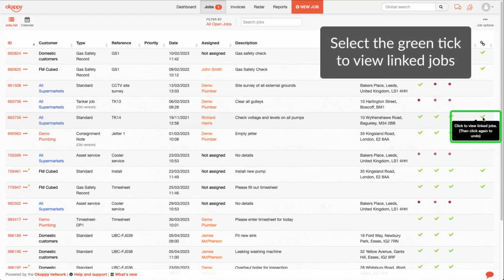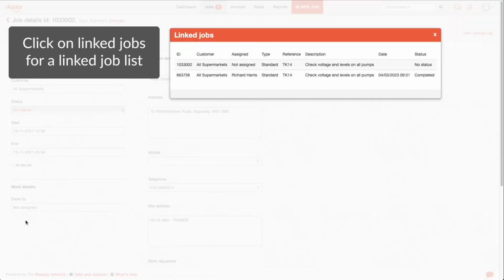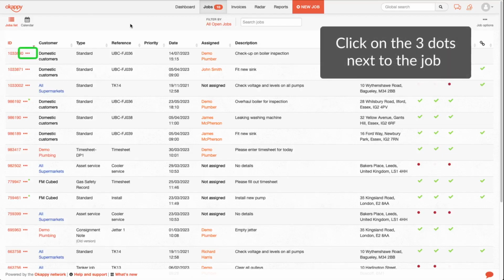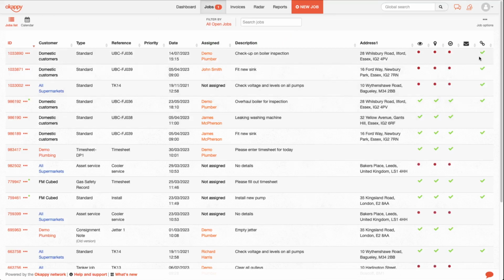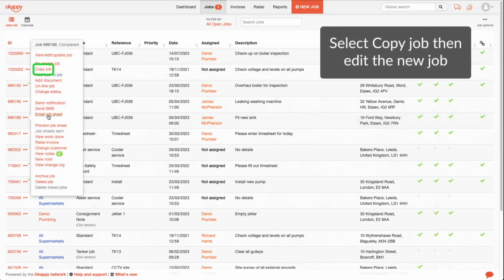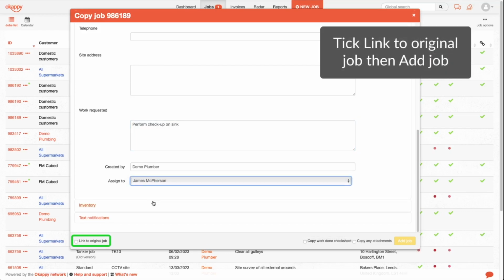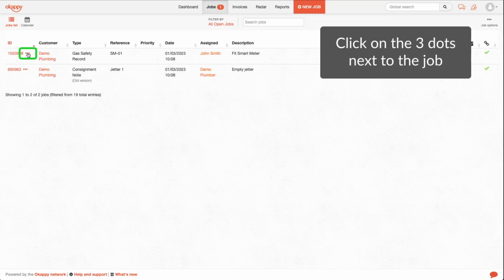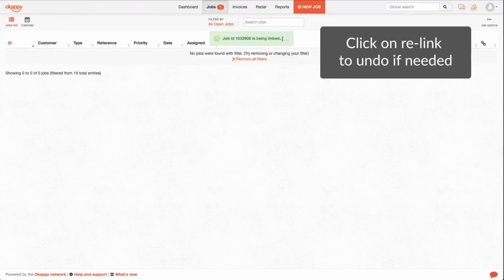Okappy Tutorial - Linking jobs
Welcome to the Okappy guide for linking jobs. In this tutorial, we will explore the various features and functionalities that Okappy offers for linking jobs.

First a reminder of who we are. Okappy is a connected field service management platform which fulfil a real business need. The need to communicate and collaborate when working with employees at different locations, when working with multiple subcontractors and when working for different clients.

By connecting on Okappy, you can send and receive work. Assign that work to your employees or subcontractors and share the real-time status of that work as its updated by your technicians out in the field.

This increases transparency and trust, eradicates administration, duplication and errors and dramatically streamlines processes. Ultimately it gives companies complete control of every job, every step of the way.

So that's Okappy, now let's jump into how to manage your jobs. In particular how to link and unlink jobs on your job dashboard. Linking jobs together means you can streamline your workflow and improve coordination between different tasks. Let's dive in!

On the job list page, you have access to a range of useful features related to linking jobs. To narrow down your view and see only jobs linked to a specific job, simply select the green tick icon next to the job you have chosen. This option allows you to focus on related jobs and manage them more efficiently.

When viewing a job, you can easily access linked jobs by clicking on the "linked jobs" section in the job details. This will provide you with a list of all the jobs that are connected to the one you are currently viewing. This feature is particularly helpful for tracking dependencies and understanding the relationships between different tasks.

To quickly access the job sheets of linked jobs, Okappy offers a convenient feature. When viewing the job sheet of a specific job, you will find a list of linked jobs at the bottom. This allows you to navigate directly to the job sheets of those linked jobs without the need for extensive searching, saving you time and effort.

Linking existing jobs together is a straightforward process in Okappy. Here's how to do it:

1. Navigate to the job list page within Okappy.
2. Locate the job you want to link to another job and click on the three-dot menu next to it.
3. From the menu options, select "Link job." This action will open a list of jobs from which you can choose the one you wish to link to.
4. Select the desired job, and the two jobs will be successfully linked together. You can now enjoy the benefits of improved coordination and visibility between these jobs.

If you need to create a new job and have it linked to an existing job, follow these steps:

1. Visit the job list page in Okappy.
2. Locate the job to which you want to link the new job and click on the three-dot menu next to it.
3. Choose the "Copy job" option. This will generate a copy of the original job, which you can then edit with the necessary details.
4. Once you have amended the job details, make sure to tick the "Link to original job" checkbox before clicking on "Add job." This action will establish the link between the new job and the existing one.
5. Congratulations! The two jobs are now linked, providing you with seamless coordination and efficient management.

In case you need to unlink jobs, Okappy offers a simple process to accomplish this:

1. Navigate to the job list page in your Okappy account.
2. Locate the job you want to unlink and click on the three-dot menu next to it.
3. Select the "Unlink job" option. This will remove the link between the selected job and any linked jobs.
4. In the event of a mistake or if you want to re-establish the link, you can select the "re-link" option, which will undo the unlinking process.

We hope this guide has been informative and has provided you with valuable insights into the job linking features of Okappy. By effectively linking and managing your jobs, you can enhance productivity and ensure smoother operations. Thank you for choosing Okappy, and we wish you continued success in your job management endeavours.